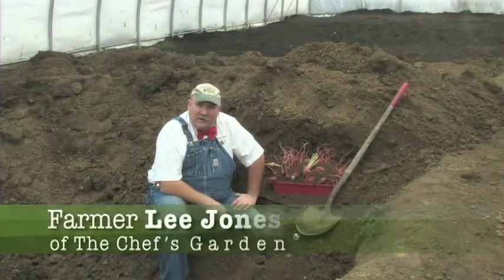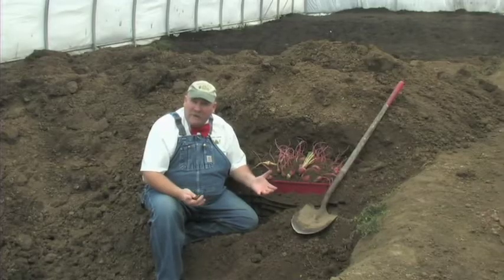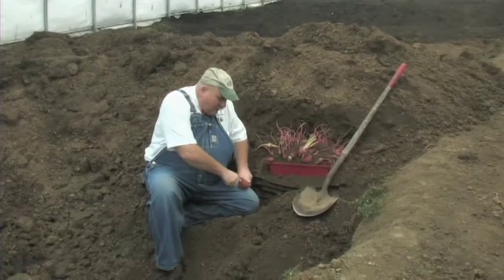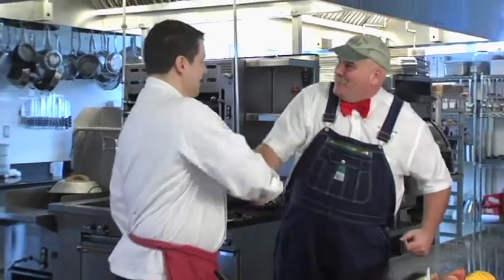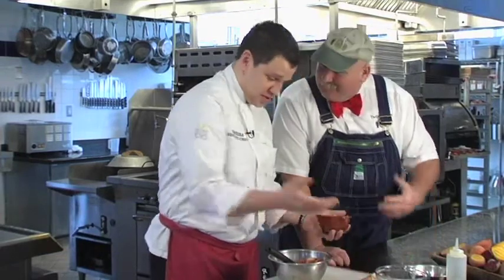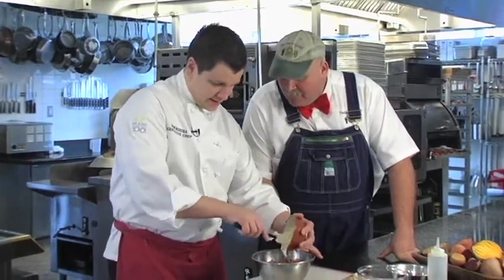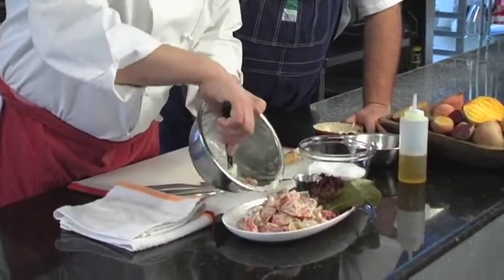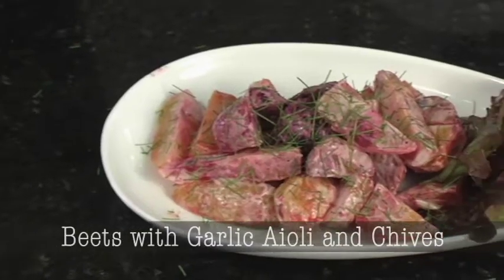Candy Stripe Beets from The Chef's Garden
Take a look at The Chef's Garden's candy stripe beets. Full of color and flavor, these little beets will knock your socks off.